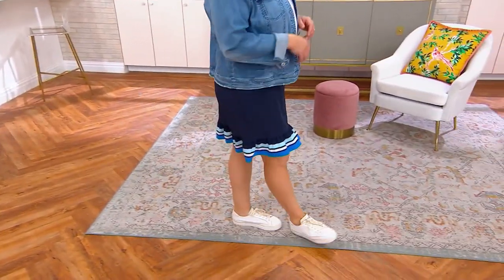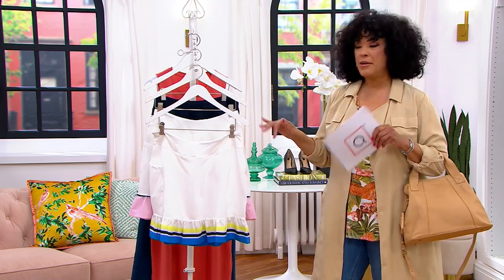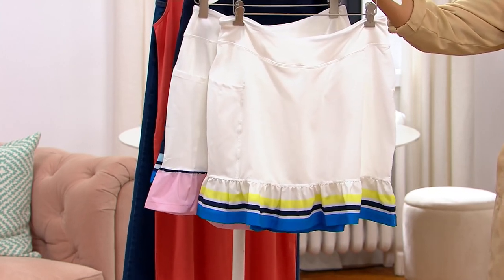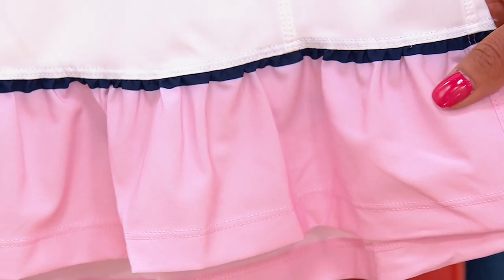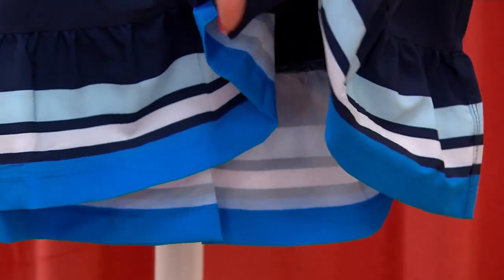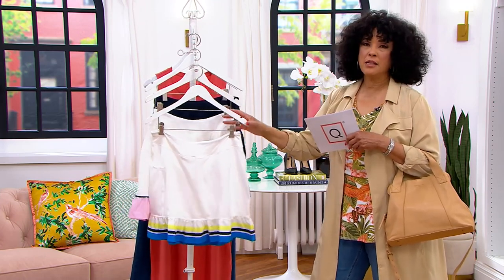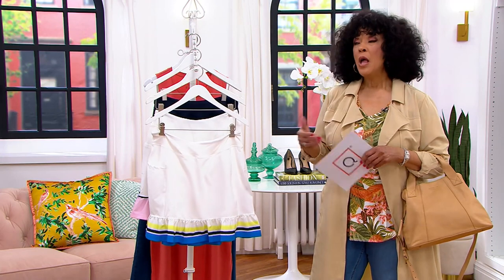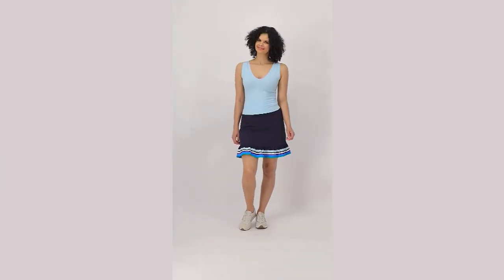AB by Addison Bay Court Skort on QVC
AB by Addison Bay Court Skort

Who say sporty can't be stylish? This striped skort looks great with tanks and tees while protecting your modesty with built-in undershorts. From AB by Addison Bay.